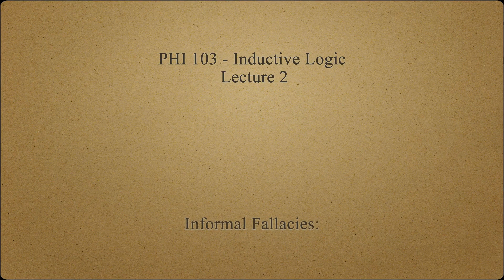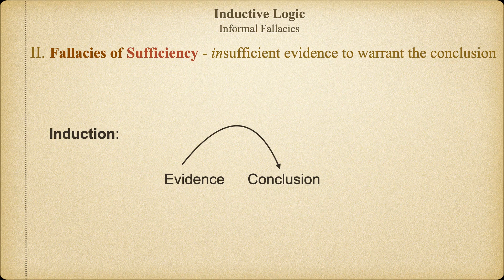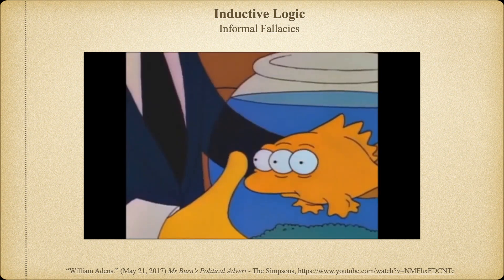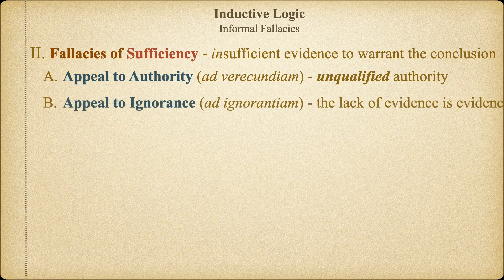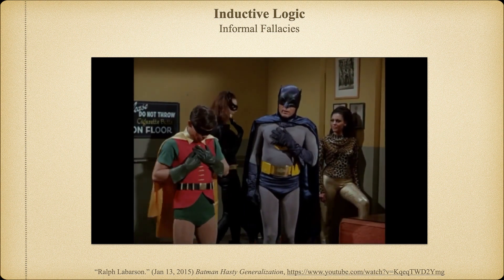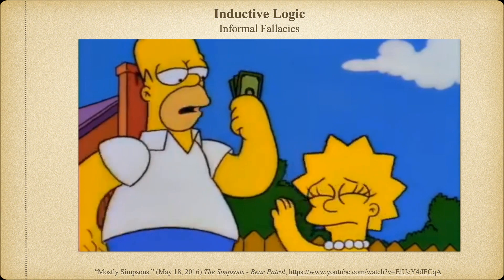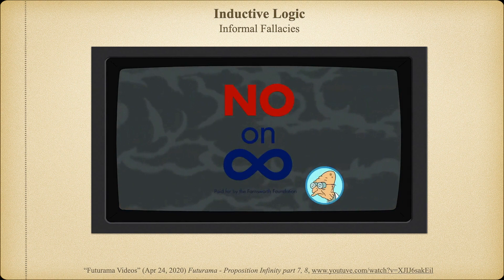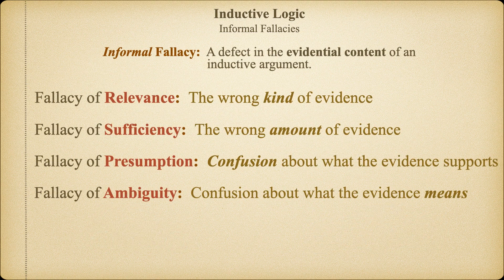Informal Fallacies 3 (Weak Induction)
In this short video we introduce fallacies of weak induction, or fallacies of sufficiency.